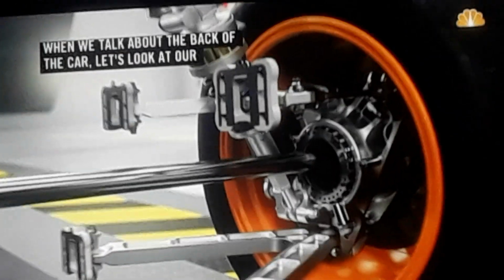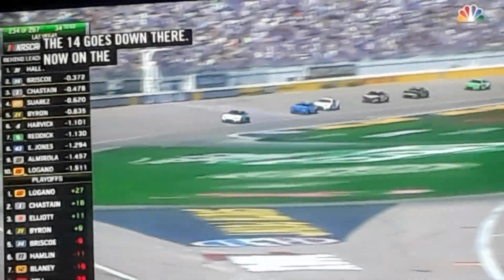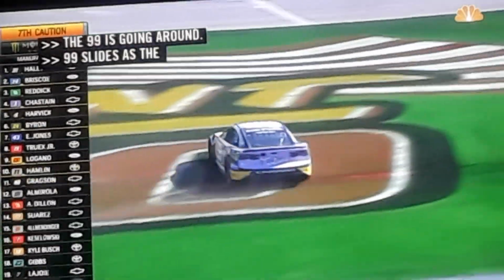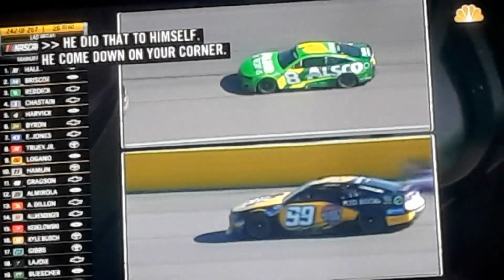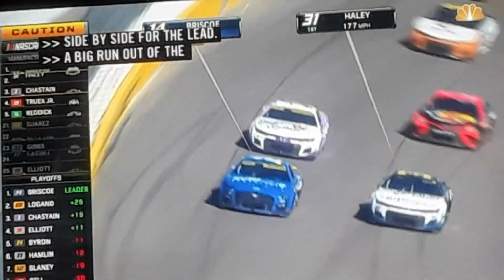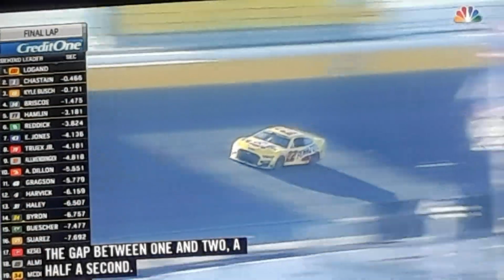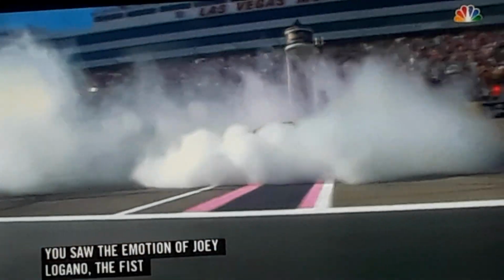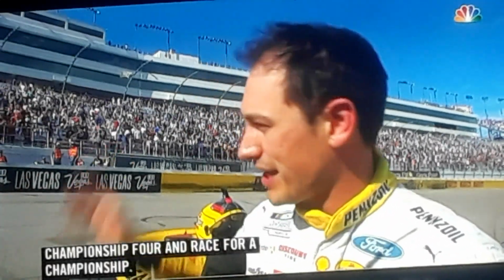Las Vegas FINAL LAPS CUP SERIES